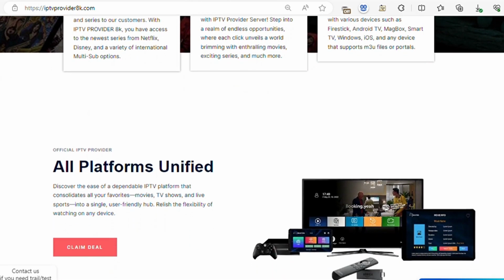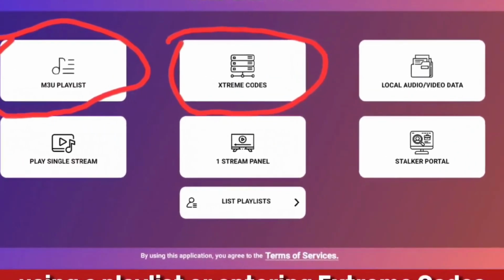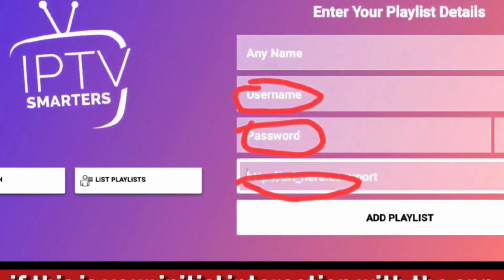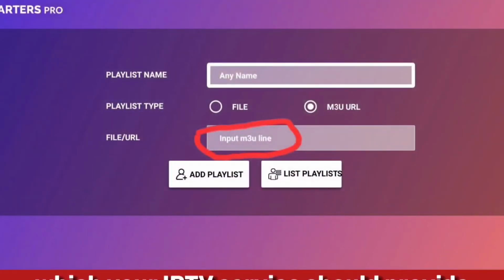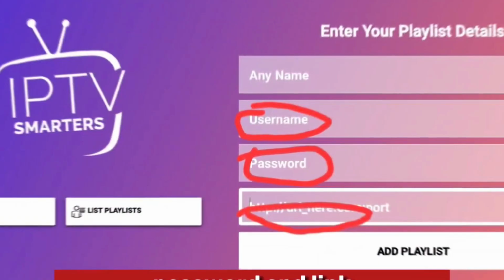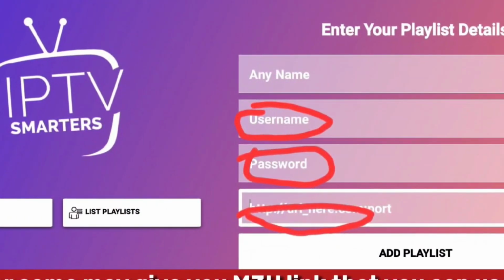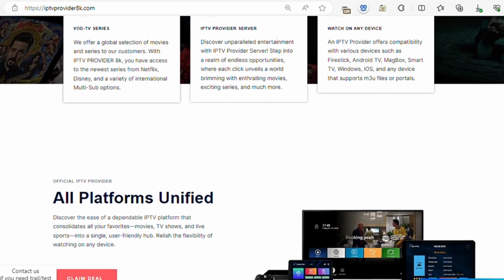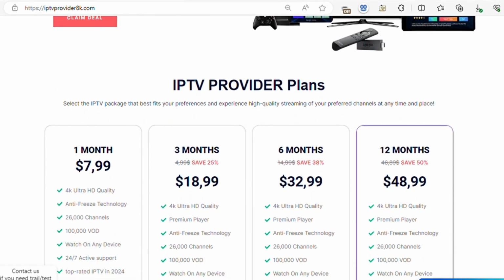how to setup Smater PRO 2024 (Step by Step)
In search of the top IPTV plan for 2024? With a large selection of channels and excellent streaming, our service truly is the finest option for IPTV. We guarantee the greatest IPTV service for your entertainment needs with on-demand programming, compatibility with Firestick and other devices, and an easy-to-use interface. Dependability and contentment are guaranteed by our first-rate customer service. While reaping the rewards of IPTV, stay informed about news and legalities related to IPTV. Come experience the best IPTV experience in 2024 with us now!